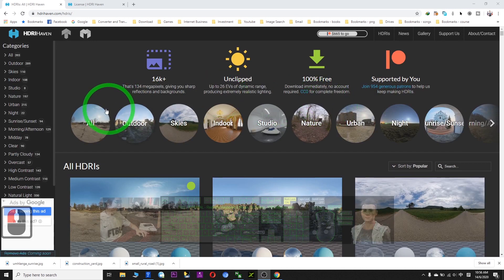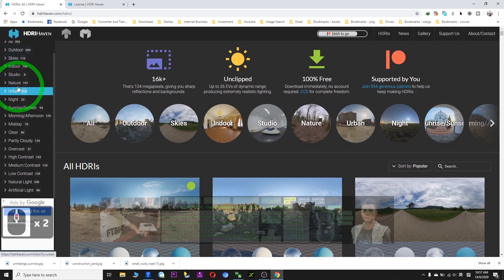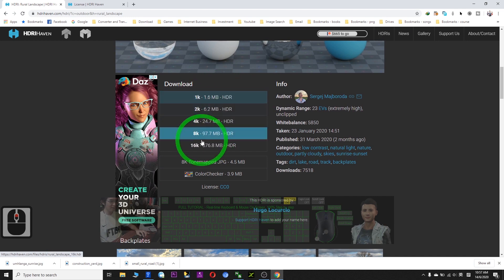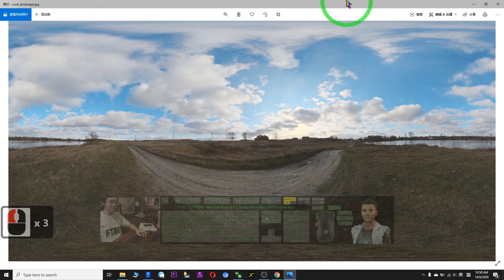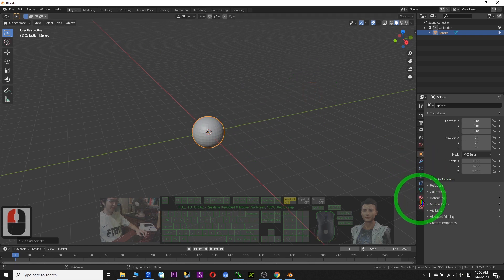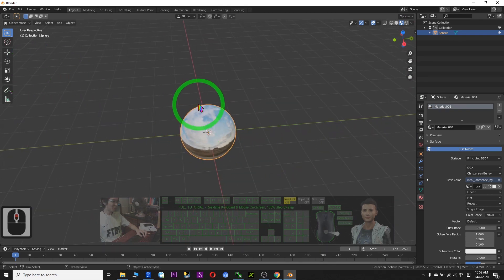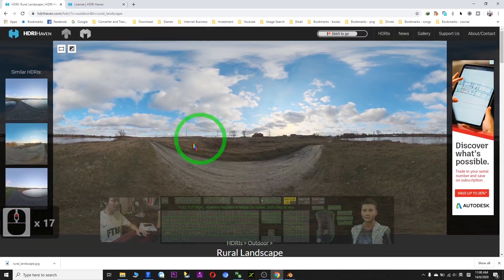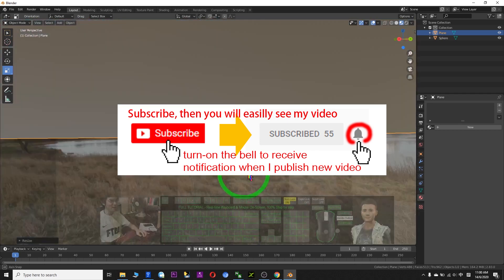1000 Free Skies to Blender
Blender tutorial - Import 1000+ Free Skies to Blender - 360 Degree HDRi Panorama Sphere FREE

Your friend,
FREEDOM.

What is HDRi?
High-dynamic-range imaging is a high-dynamic-range technique used in photographic imaging and films, and in ray-traced computer-generated imaging, to reproduce a greater dynamic range of luminosity than what is possible with standard digital imaging or photographic techniques.

Blender is a public project, made by hundreds of people from around the world; by studios and individual artists, professionals and hobbyists, scientists, students, VFX experts, animators, game artists, modders, and the list goes on.

Your friend,
FREEDOM